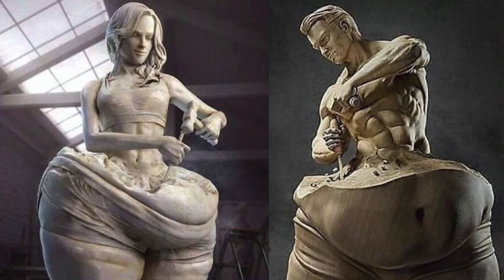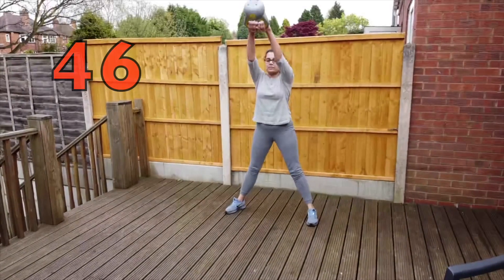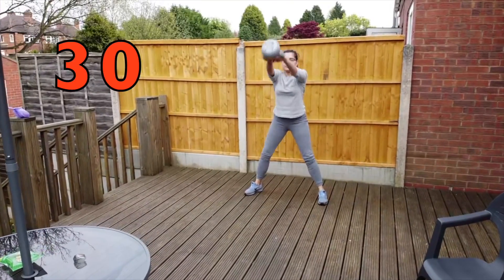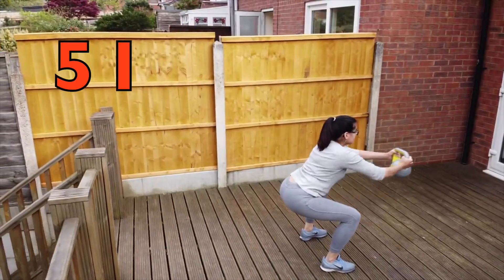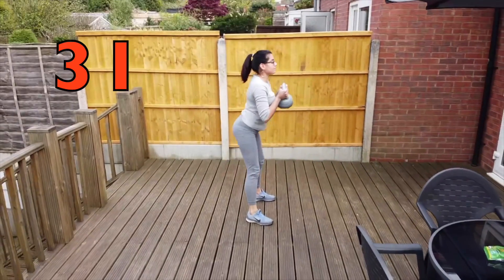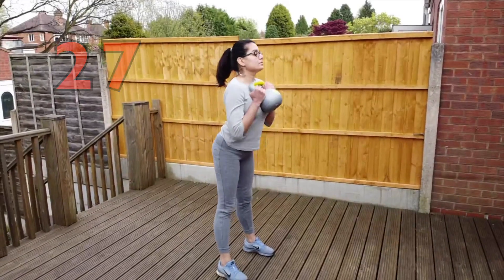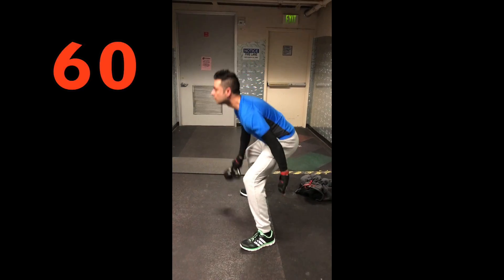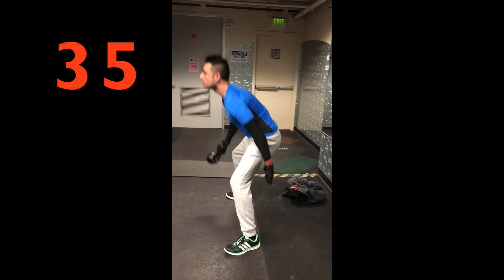kettlebell home work out with master trainer Dharam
3 in one set of foam roller

Hi my name is Dharam and I am a master trainer from California, USA.  I have been a NASM certified trainer since 2001.

This video is about how to fix back pain. This can all be done at home. Since 2001 I have had people come to me to help them with back pain and back weakness. I realise that not everyone will have someone to turn to so decided to make a video to help those that need it. If you have questions ask or need further help.

This video is about kettlebell home work out. just follow along and you can learn the correct form and get fit at same time.  This and foam rolling can help you a lot.
 Foam rolling is a self-myofascial release (SMR) technique, which can help relieve muscle tightness, soreness, inflammation and increase your joint range of motion. Foam rolling can be an effective step to add to your warm-up or cool down and has become really popular to do after working out, as you're able to really hit those trigger points and soothe aching muscles from all different angles.
Foam rolling is a way to target fascia, or the connective tissue that surrounds your bones, muscles, and joints, that can get tight.

Foam rolling seems pretty simple, right? Turns out, you can actually be doing more harm than good. There are specific moves and techniques to foam roll the right way so that you're boosting recovery and healing muscles without causing any additional pain (or just wasting your time). So let me show you how to do just a few techniques correctly, there are other ways to do these techniques which I can show you them next time!